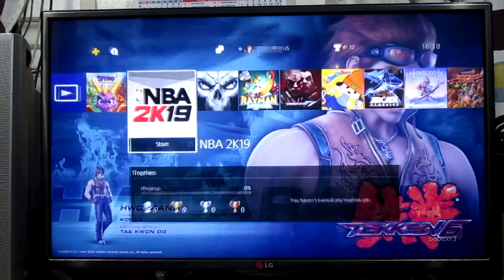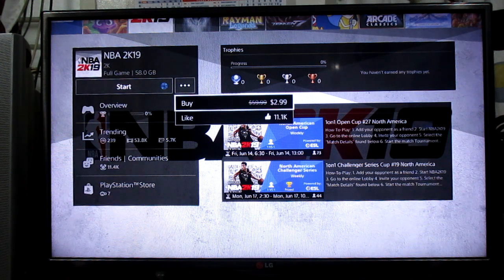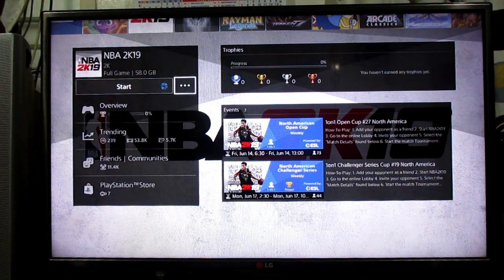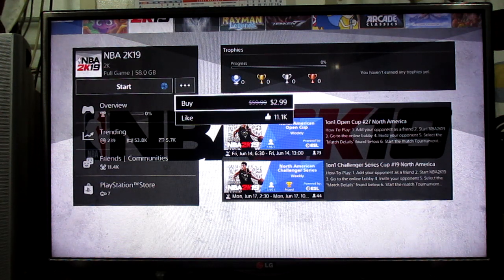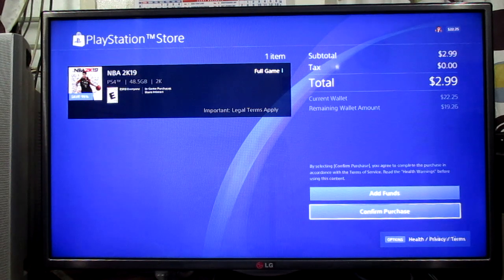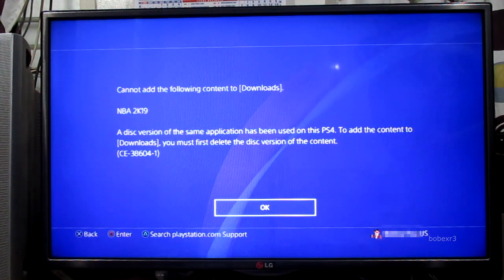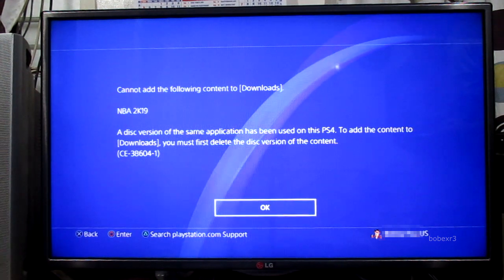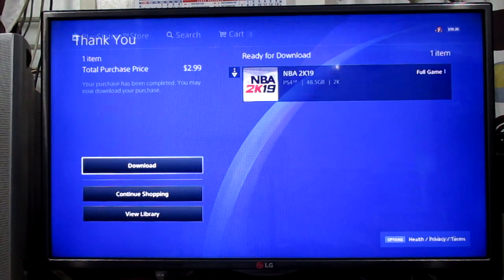What Would Happen If You Buy A PS4 Digital Game After A Disc Version Had Been Installed?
Deleting the disc version does not delete your saved progress because they are in a different location under "Settings" then "Application Saved Data Management" and you can still use them in the digital version. However, if your saved progress contains add-ons you can't use your saved progress unless you re-download all the add-ons you already purchased from the disc version by going to the PlayStation Store and re-download them free of charge this time because you already paid them (disc and digital add-ons are cross-buy).

If digital has a different version or region from your disc, it won't ask you to delete the disc version. It creates a separate tile but you are unable to use your save progress and add-ons from disc version because they are region-specific. That's why you have to be careful when buying a DLC they may not work if your disc or PSN account came from a different country. Some games are Multi-region despite the packaging said R3 it may still ask you to delete the disc version so that you can download the digital version despite your PSN account is R1 and you can still use your saved progress and add-ons just like they are in the same region.

I don't have an Xbox One but they said Xbox One can unlock the disc version of a game by purchasing it digitally so that they can play the game without inserting the disc which is good for people who want a digital copy for convenience but have slow internet speed. They just borrow a physical copy form a friend then install it to their Xbox One and purchase it digitally without downloading the game. Unfortunately, PS4 doesn't have that capability. I hope Sony addresses this problem by a firmware update.